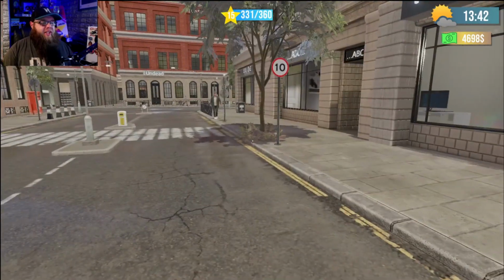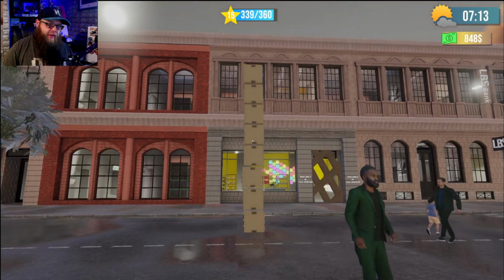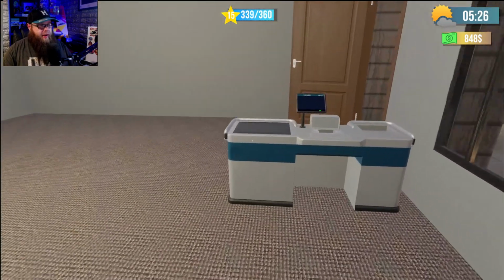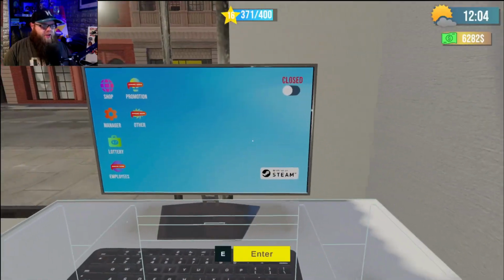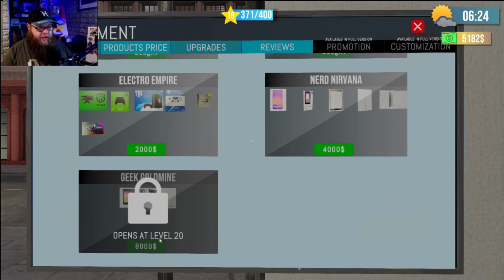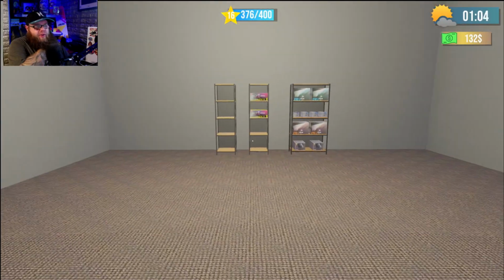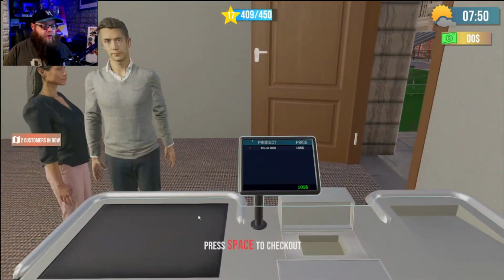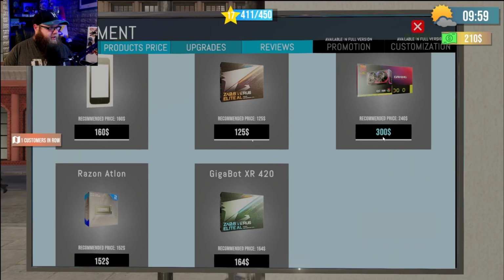Another Supermarket Simulator Game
Game: Tech Store Simulator prologue

Another supermarket game for all those people who love making shops and serving NPC's its just heaven for you right now.

GPU - EVGA RTX 2080 11GB

My name is Hybridsteel and this channel is dedicated to gaming, more specifically Simulation gaming or Sim gaming for short.